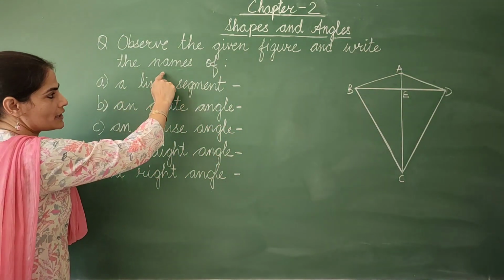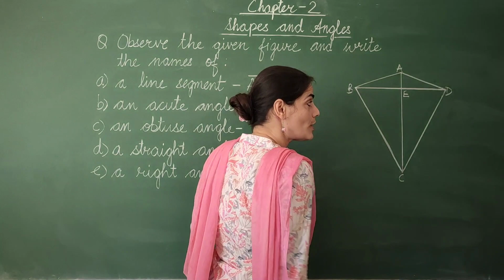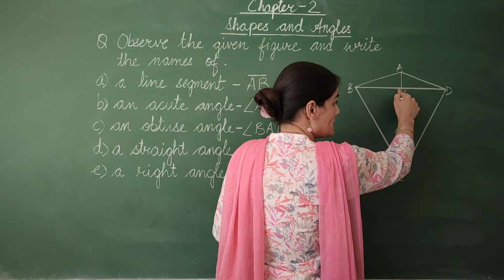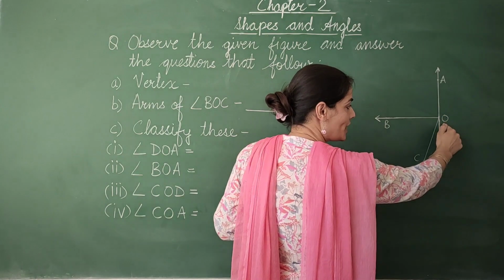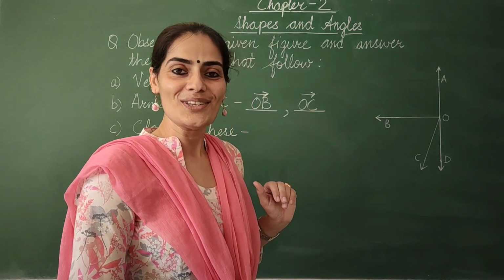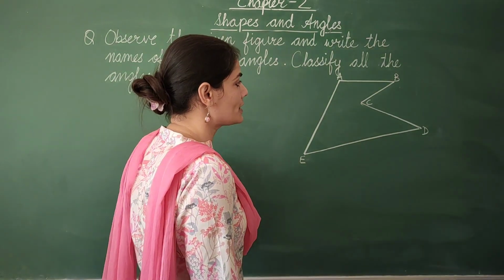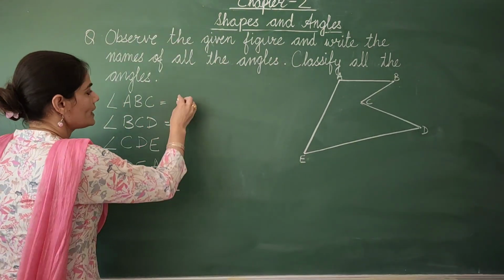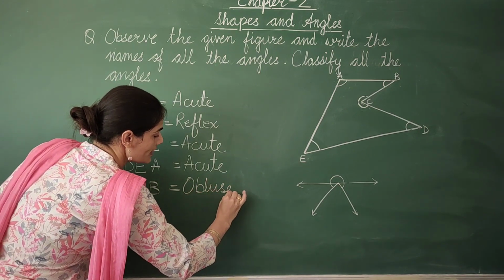Shapes And Angles- Questions To Test Your Conceptual Understanding